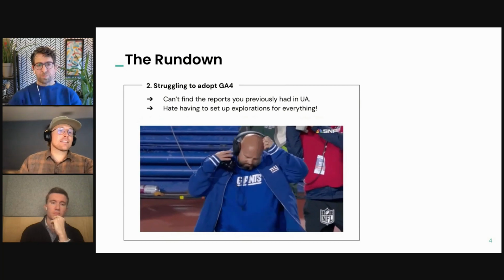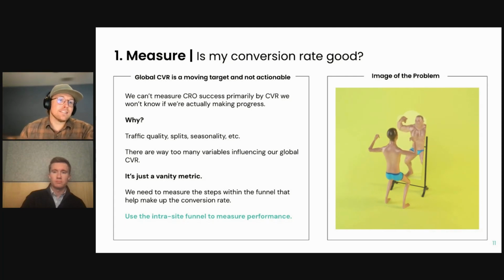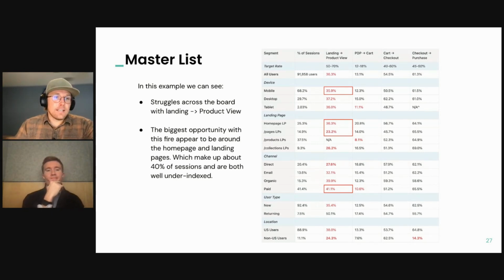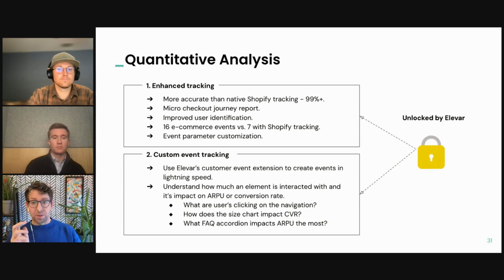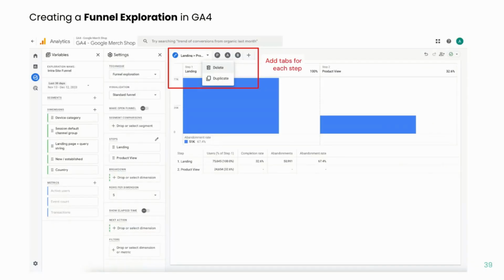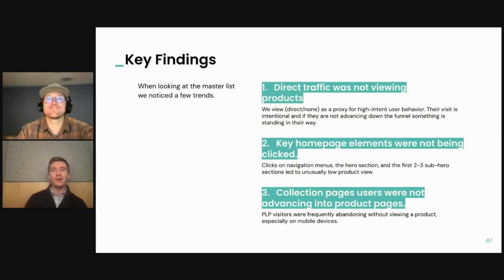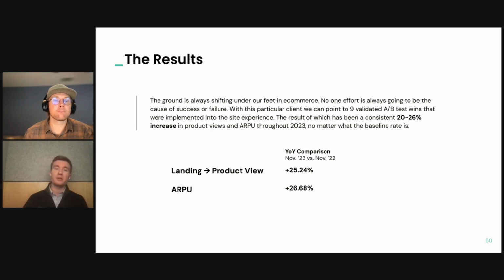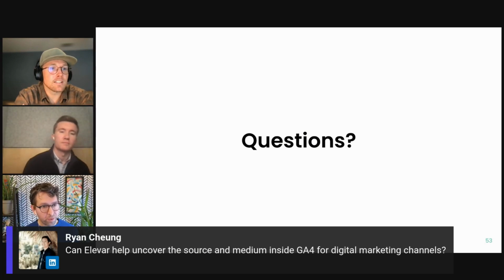Conquer GA4 Like a Pro: Masterclass with Elevar & Enavi (Expand w/ Elevar Partners - Live Recording)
Struggling to get the most out of Google Analytics 4? You're not alone.

Even seasoned analysts are facing challenges navigating the new platform. This power-packed recording of Elevar Expand is here to equip you with practical strategies and actionable insights to conquer GA4.

Join Anthony Morgan, CEO of Enavi, and Jonathan Cairo, Lead Solutions Engineer at Elevar, as they delve deep into conquering common GA4 roadblocks. This is not just theory – we're going hands-on, showing you how to:

— Analyze an intra-site funnel: Understand user journeys within your site and identify crucial conversion points
— Identify your "metric on fire": Pinpoint the key metric most impacting your business and track its performance like a hawk.
— Build custom reports with GA4 report exploration: Craft tailor-made reports that give you the exact data you need, no more, no less.
— Leverage Elevar & Enavi's powerful tools: Discover how these cutting-edge solutions can supercharge your GA4 mastery.
— Plus, you'll have the chance to relive the Q&A session and get your burning GA4 questions answered

Whether you're a data newbie or a seasoned pro, this video is your essential guide to:

— Demystifying GA4's complexities
— Overcoming common challenges
— Unlocking actionable insights
— Boosting your website's performance

Chapters:
0:00 - Welcome and Intro